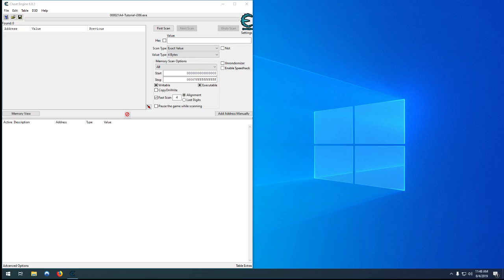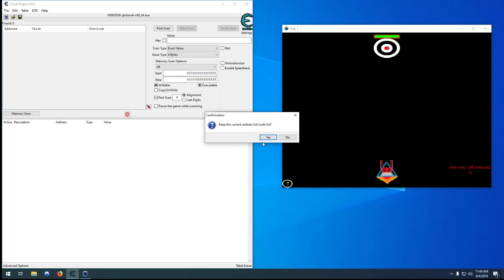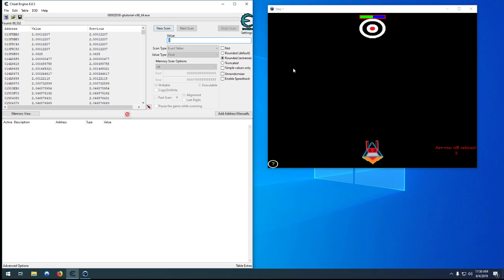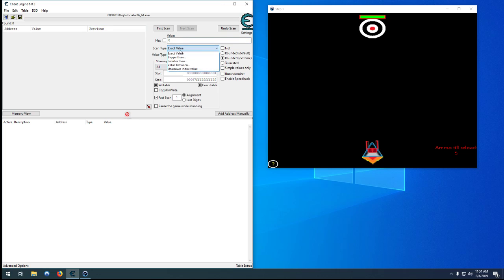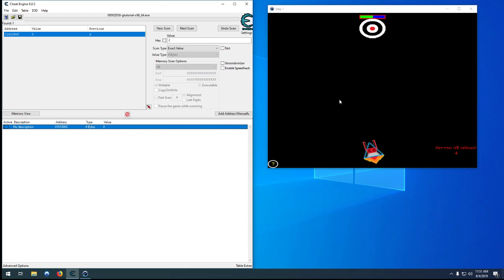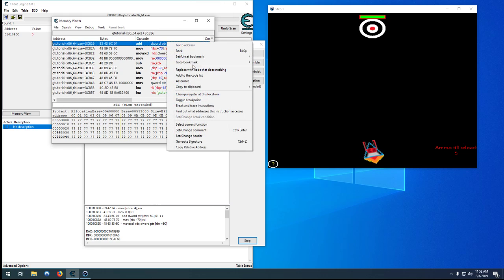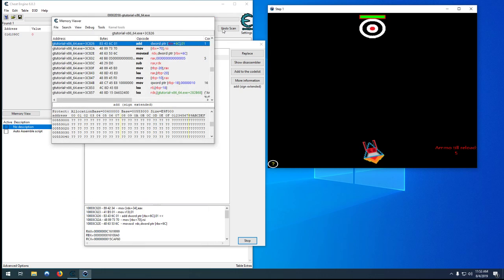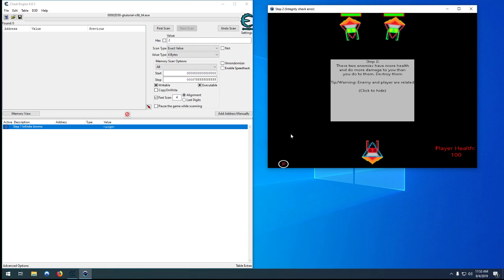Cheat Engine Game Step 1 - Infinite Ammo Script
Cheat Engine Script for infinite ammo